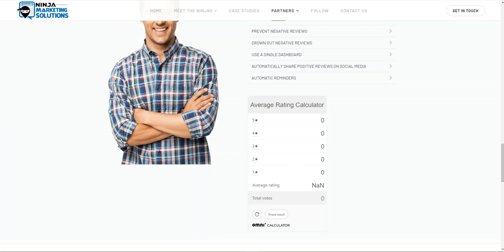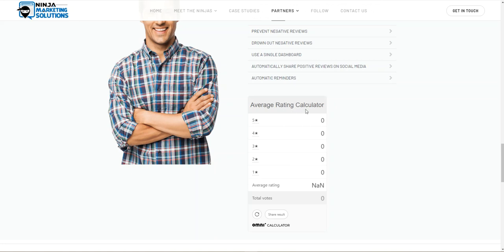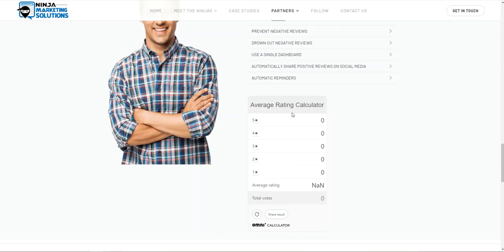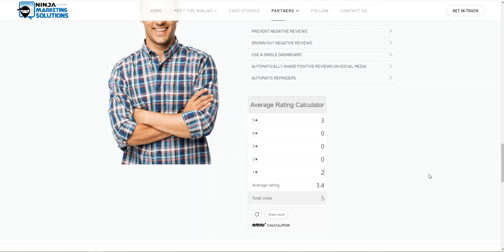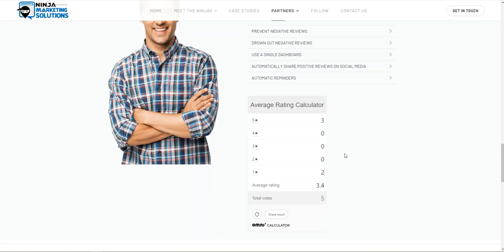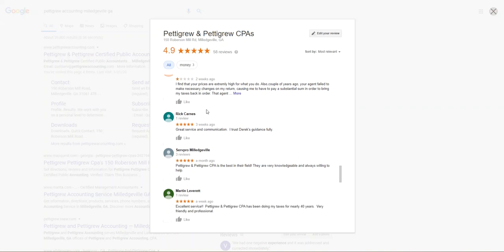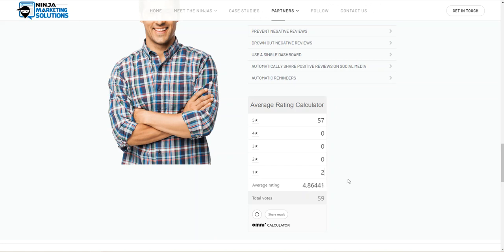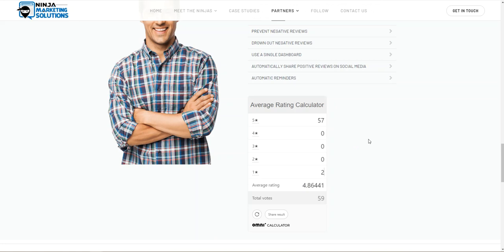Padding 1 Star Ratings & Overcoming Objections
So you have a prospect that already has a 4+ star rating, but they only have a few of them... They don't see the value because "they already have a 5 star rating..."
Here's a way to show them the potential damage that they could incur by only having a few ratings, and how your service would help protect them from that vulnerability.